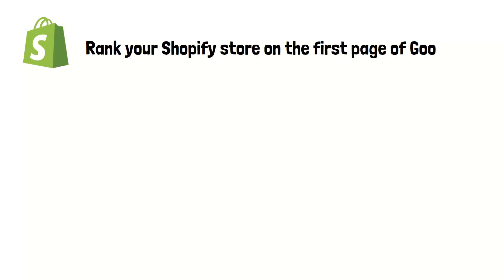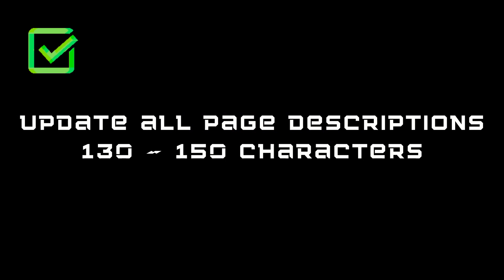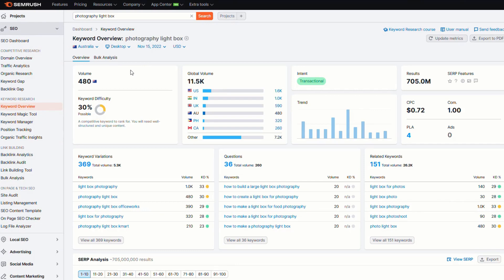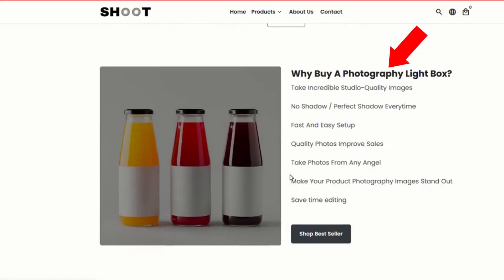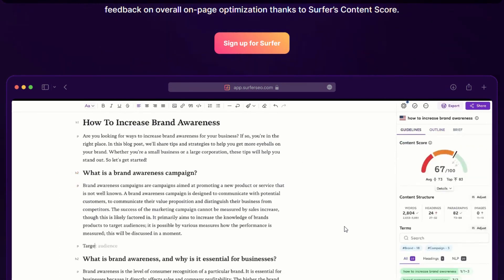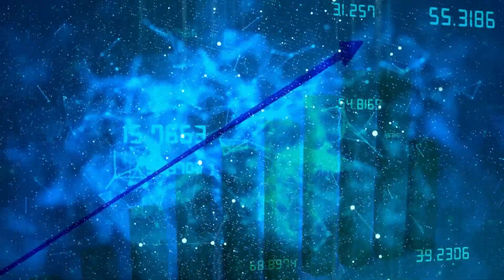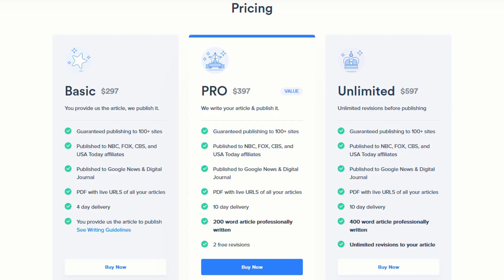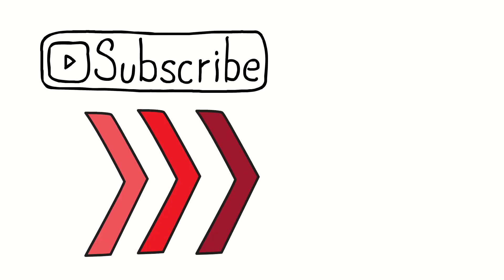How To Rank On First Page Of Google Shopify 7 Step SEO Checklist & 100 Backlinks Hack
Want to get more organic traffic?
Want to get some free SEO tools?

In just a few minutes I'm going to show you how to rank your Shopify Store on the first page of Google search and increase organic traffic by +897% fast using an by completing my Shopify SEO Checklist and implementing an easy hack that generates 100+ backlinks in less than 10 days.

Check out other videos on SEO by Brian Dean, Neil Patel, Chase Reiner, and also take a look at other search engine optimization tools like ahrefs, screaming frog, moz seo software.   SEO is worth learning if you are serious about ranking your page or clients page first page of google.